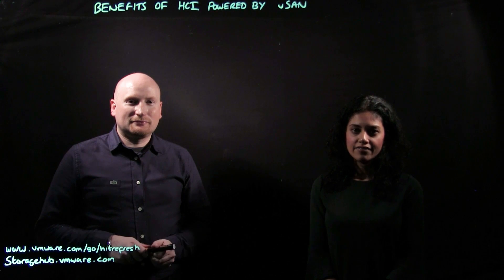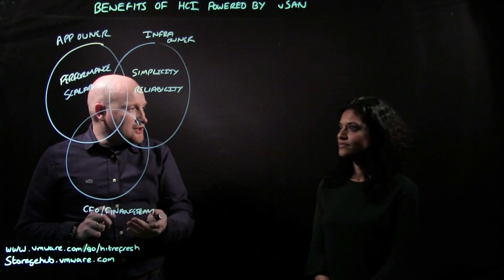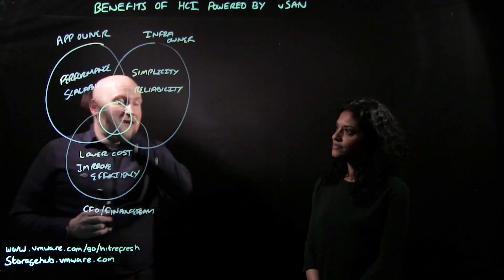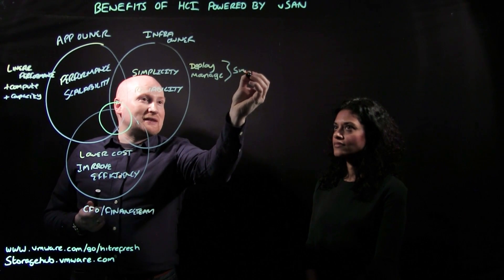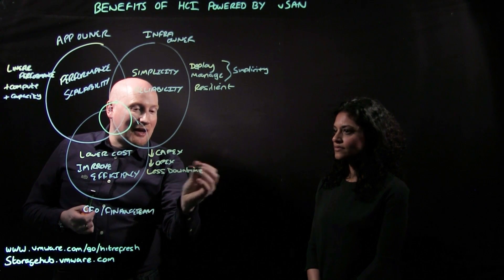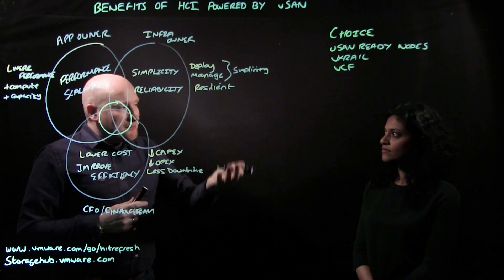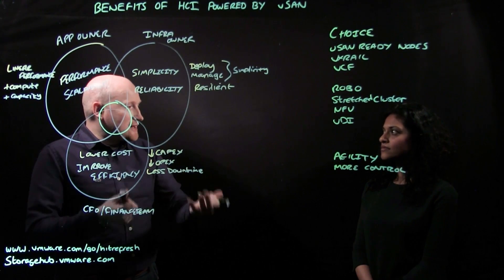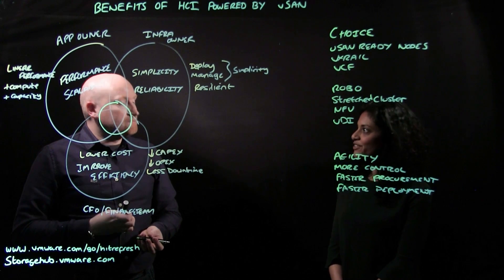Benefits of Hyperconverged Infrastructure (HCI) For Businesses | vSAN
Systems Engineer Simon Todd discusses the benefits of hyperconverged infrastructure (HCI) powered by vSAN and why it matters for different teams withing a business. Learn how HCI delivers linear performance and escalability for applications, simplicity in deployment and management and infrastructure reliability, and efficiency improvements reducing costs. More information on Hyperconverged Infrastructure(HCI), powered by vSAN is available